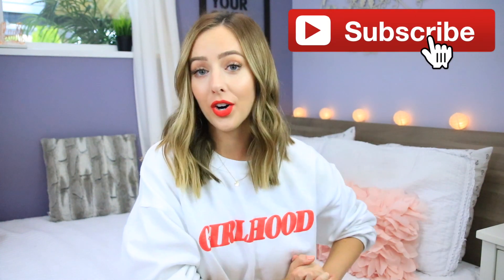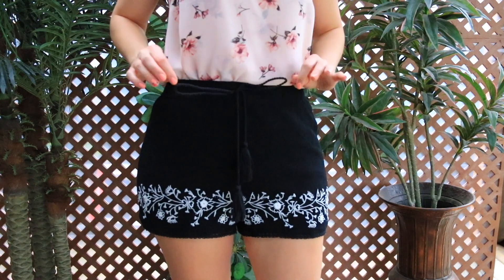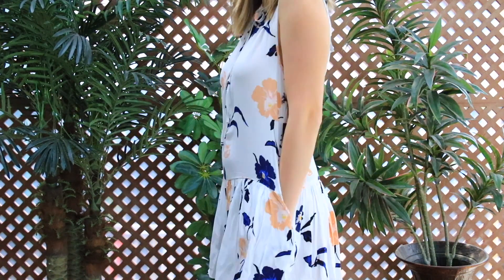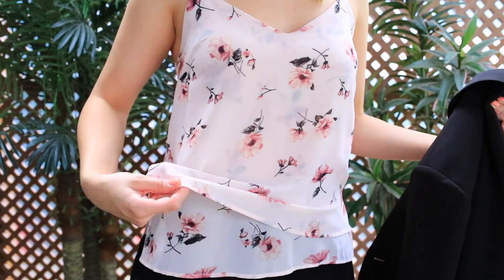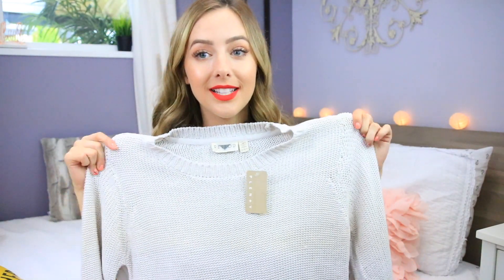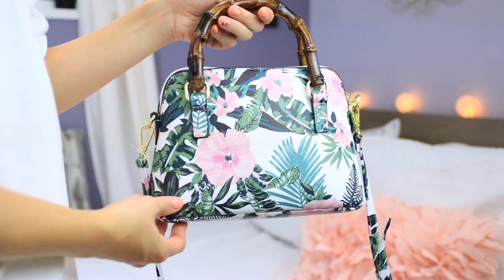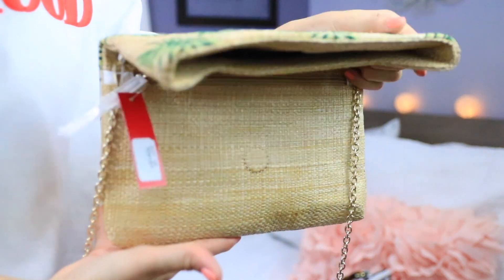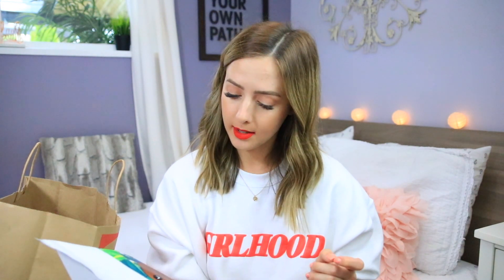Try On Summer Haul! PacSun, Forever 21, Plenty, Target!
Hey everyone! In today's try on summer haul, I have some super cute clothes from PacSun, Forever 21, Plenty and Target! I have a shopping problem for sure lol but hopefully you like what I got! Make sure you're following me on the dote shopping app @BrittMarieYT because I try to find all the clothes that I show in my haul videos and I add them to my haul list on my profile! I also have giveaways over on the app all the time as well and they're AMAZING! So you don't want to miss it. I literally do all my online shopping on dote now. I hope you guys enjoy this haul video and happy shopping! xx

In case you're wondering, my sweatshirt I'm wearing in this video is from TOPSHOP!

Shop my cute merch line!

*Any rstyle links may be commissioned!*